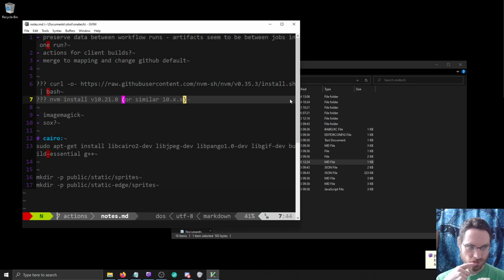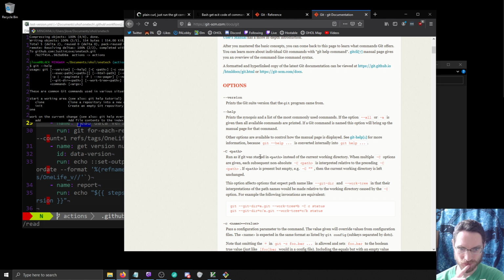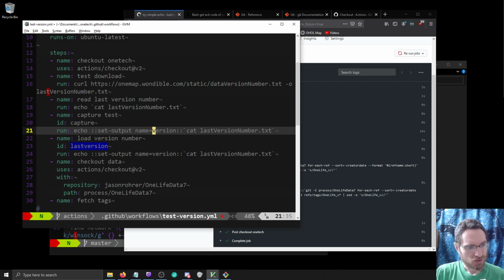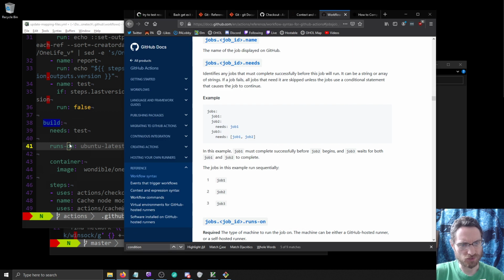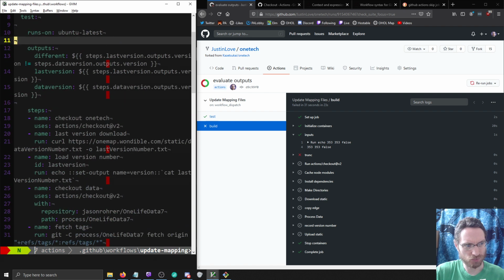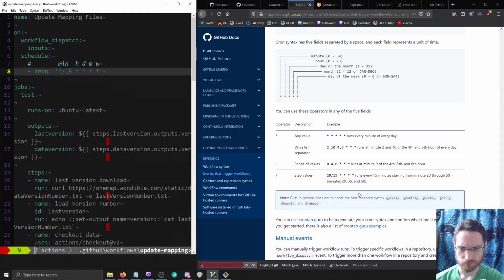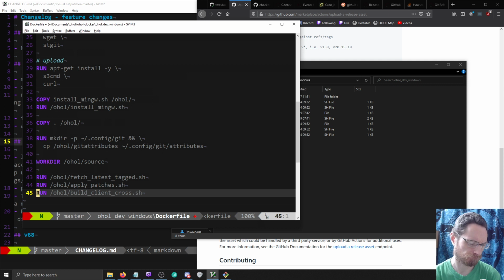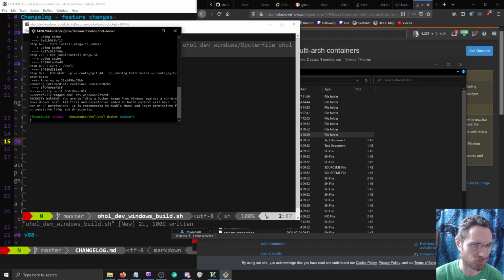Efficiently triggering github actions